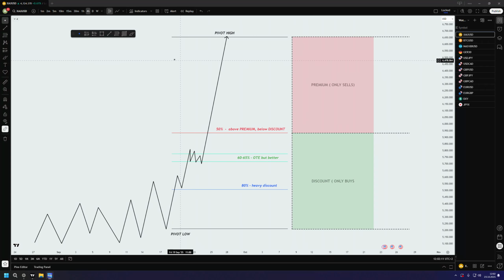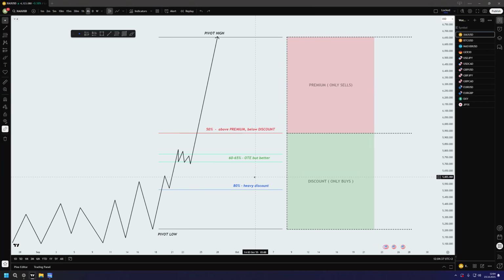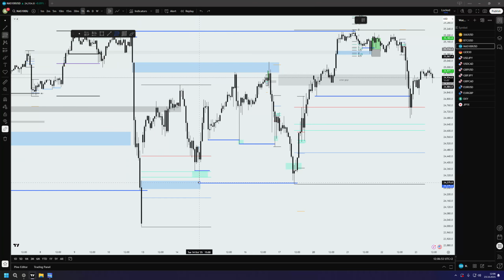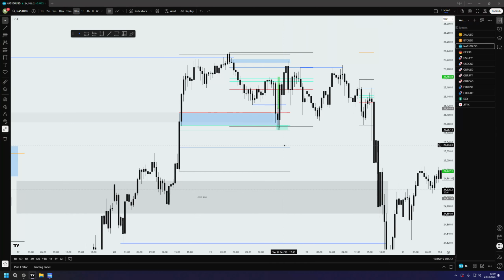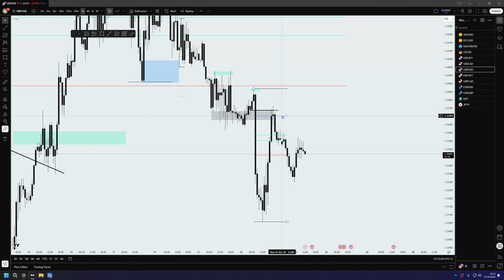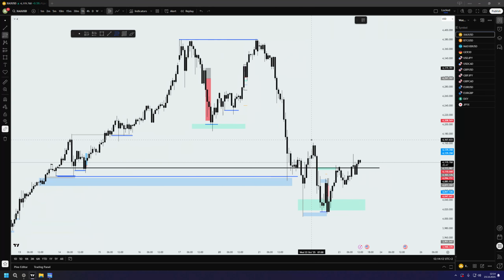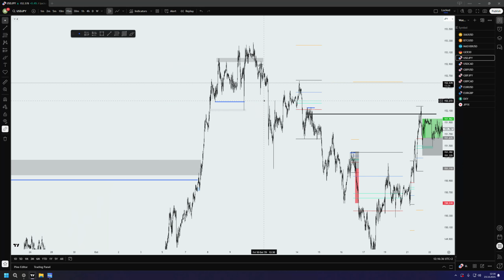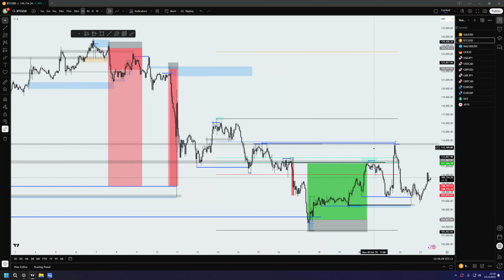FIB SETTINGS FOR HIGH WINRATE ( FG TRADING BOOTCAMP #7 )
Instagram : gajkofilip (for any questions)

0,  0.5,  0.61,  0.65,  0.795,  1